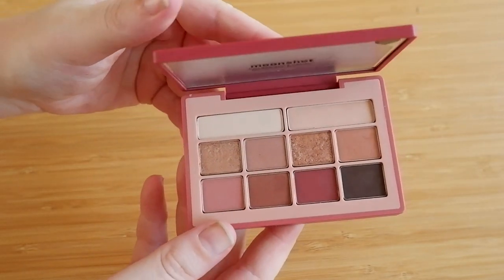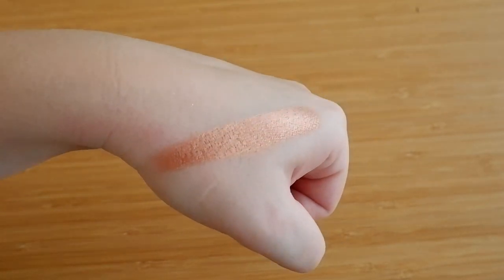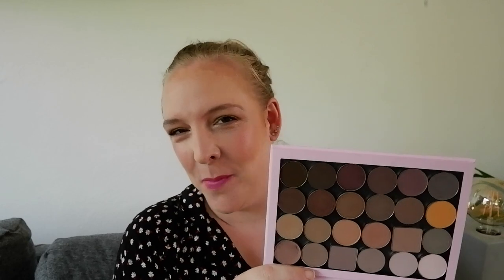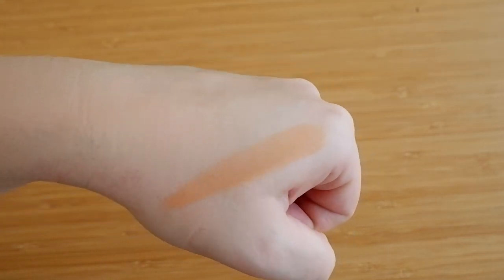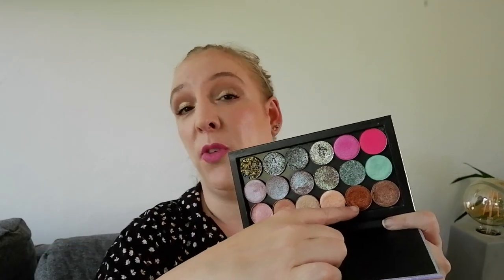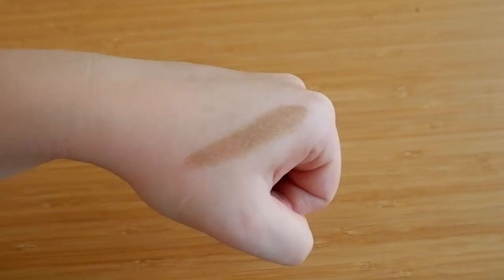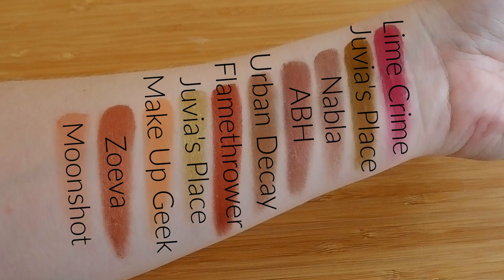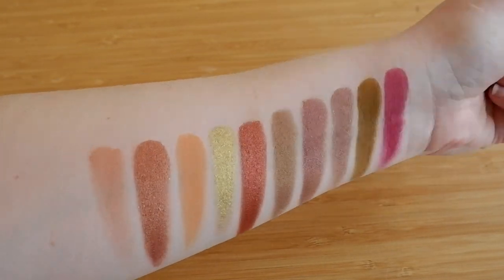TOP 10 WARM TONED EYESHADOWS // My fave warm tones as a cool toned person (incl. swatches)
in which we chat about my top 10 warm toned eyeshadows that I as someon with a cooler undertone still love. We also do some swatches.

00:00 Intro
01:09 Top 10 warm tones

Eyes - Colourpop Off Melrose
Foundation - Tower 28 Sunny Days Fairfax
Concealer - Charlotte Tilbury Beautiful Skin
Blush - I'm Unny Melting Blush Plum
Highlight - RMS Beauty Living Luminizer
Bronzer - Make Up Revolution Cream Bronzer Light
Lipstick - Milani Fetish lipstick Voyeur

Zoeva Caramel Melange (discontinued)
Make Up Geek Chickadee (discontinued)
Juvia’s Place The Saharan
Make Up Geek Flamethrower (discontinued)
Urban Decay Naked Honey